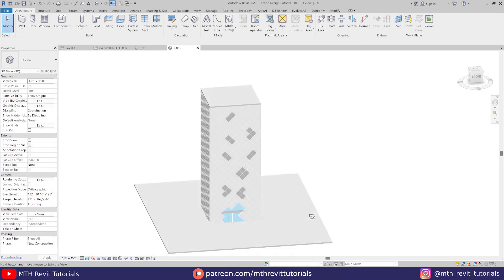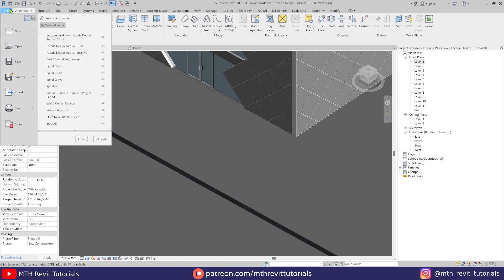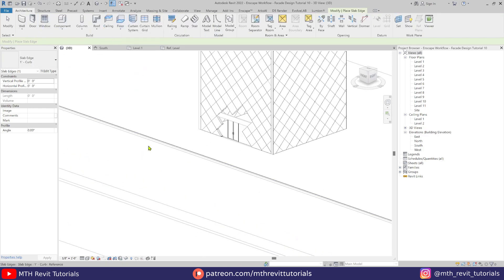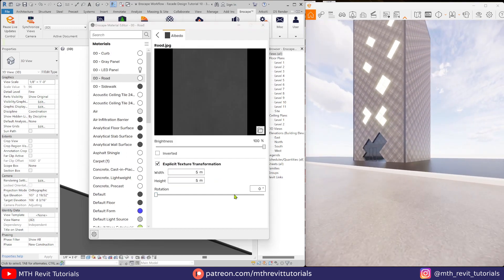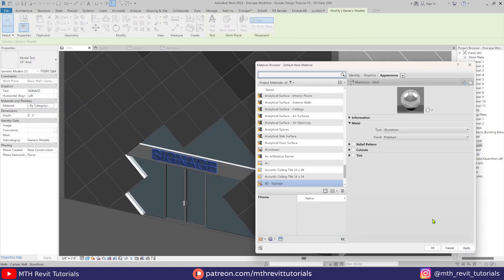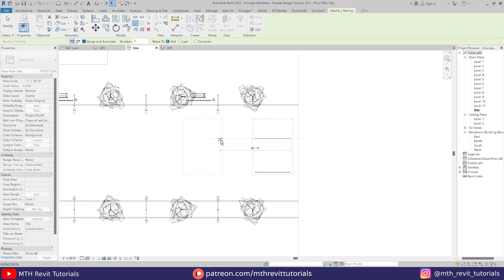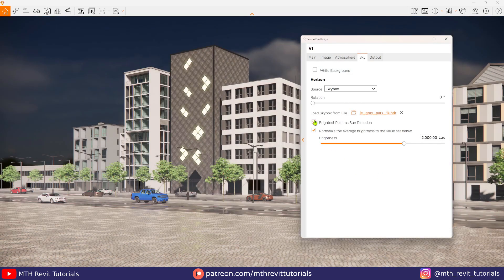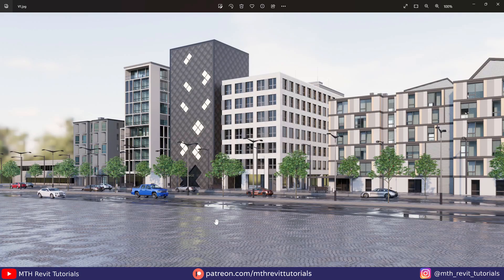Architectural Visualization Masterclass | Revit to Enscape Exterior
In this Revit and Enscape Rendering workflow video, I will share with you some some tips and tricks to create Overcast Exterior Scene in Enscape . You don't need to have any previous Revit/Enscape knowledge to be able to follow this tutorial.

➤ Tips and Tricks for Patterns Facade in Revit (Project used in this video)

Enscape overcast render
Enscape tips and tricks
Enscape realistic render
Enscape for beginners
Enscape full tutorial

➤Timestamps:
00:00 Intro
00:14 Fixing Corner Mullions
01:00 Creating Sidewalk
01:51 Creating Curb
03:14 Setting Up Camera View
03:45 Enscape Materials (Tutorial Link
05:11 Creating Wet Asphalt (Tutorial
06:02 Adding Model Text
06:45 Enscape Assets
06:58 Road Marking Hack
08:27 Road Marking (Solid Line)
09:03 Road Marking Material
09:21 Enscape Render Settings
10:56 Final Output